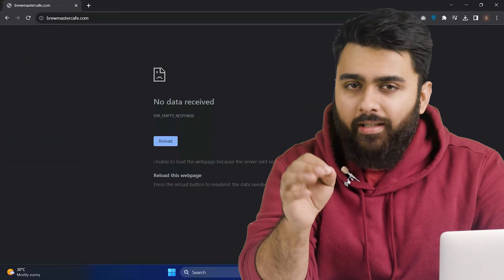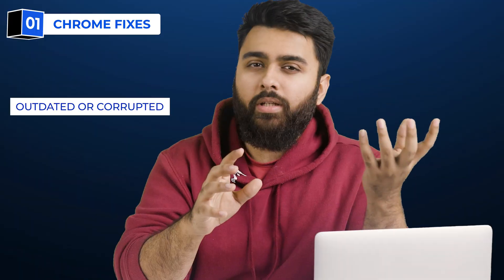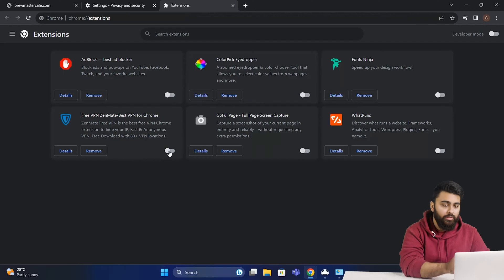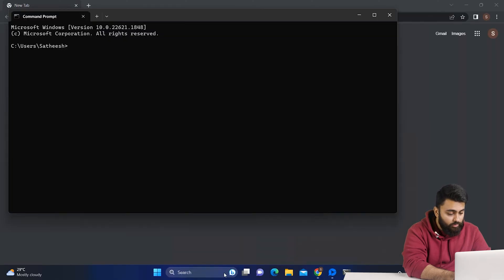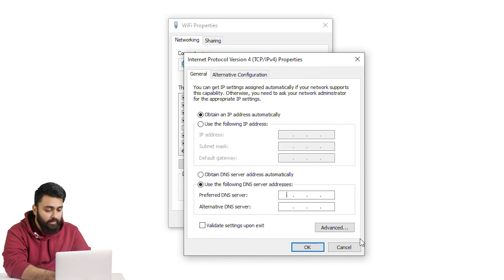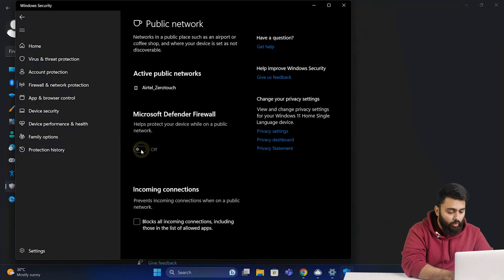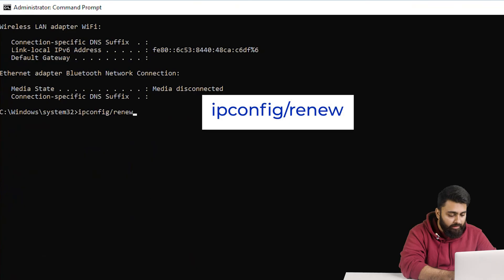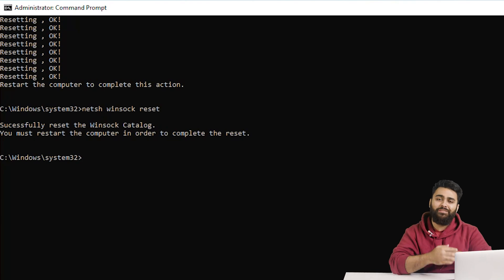Quickly Fix ERR_EMPTY_RESPONSE error in Chrome - 2024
⭐ Giveaway: Our 100% FREE plugin makes any site 3X faster This video has 3 Main Fixes for "ERR_EMPTY_RESPONSE" error in Chrome & Windows.

Command Prompt:
ipconfig/flushdns
ipconfig/release
ipconfig/renew
netsh int ip reset
netsh iwinsock reset

00:00 - Why do we get this error?
00:17 - Fix 1.
01:20 - Fix 2.
03:10 - Fix 3.